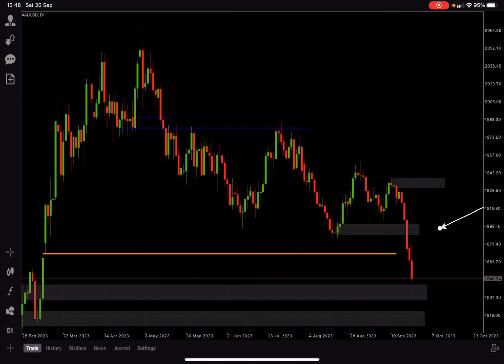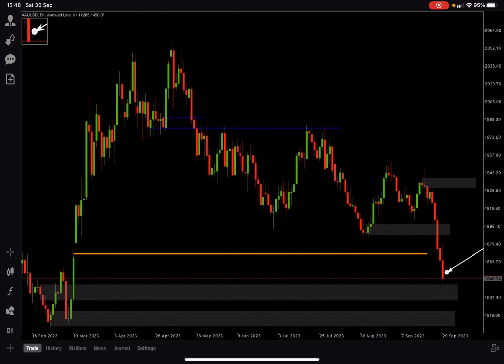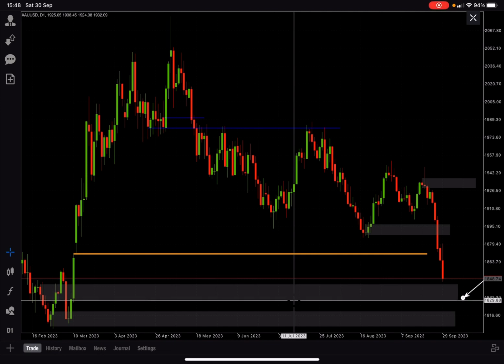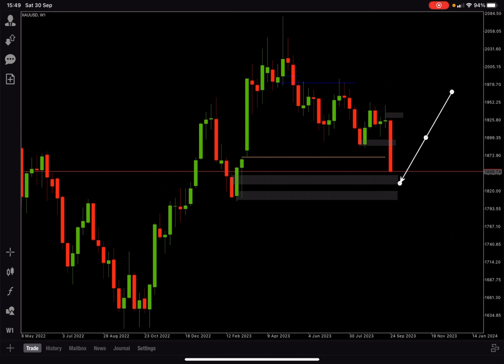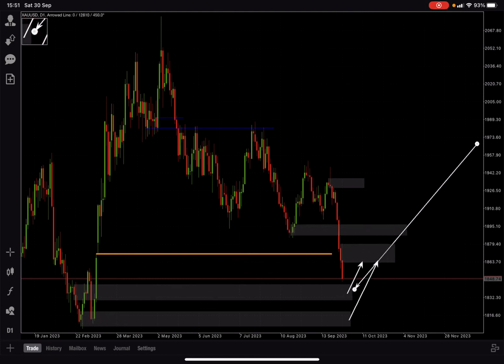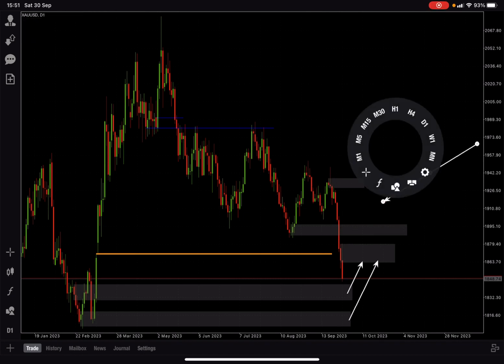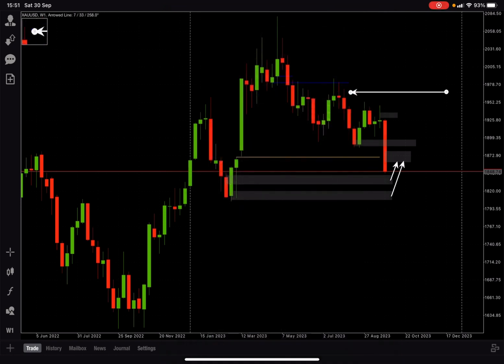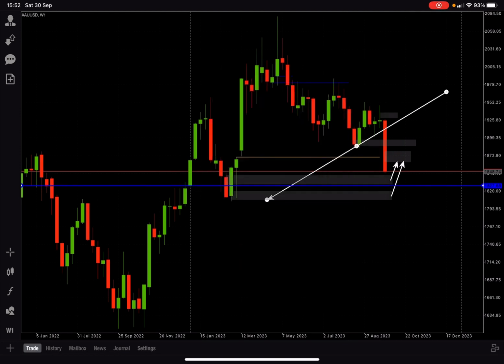Gold weekly Forcast analysis